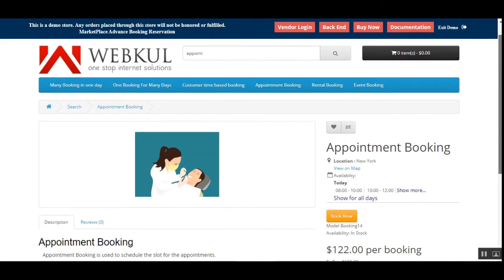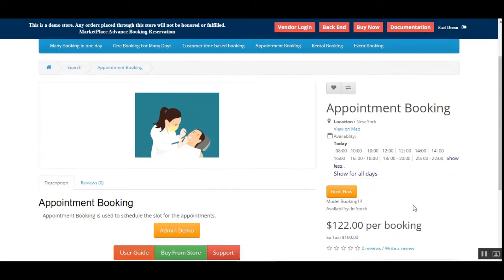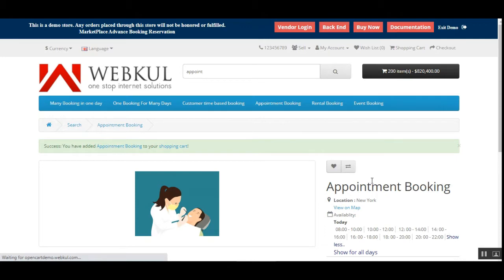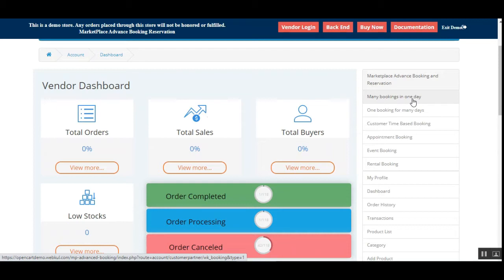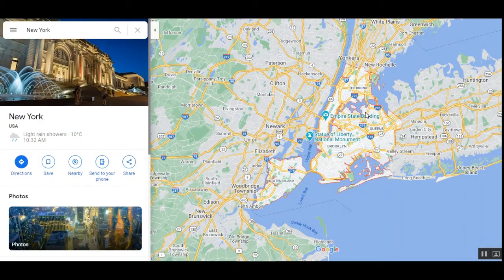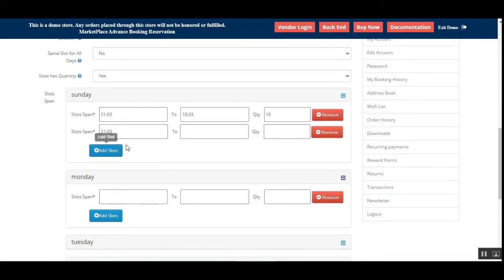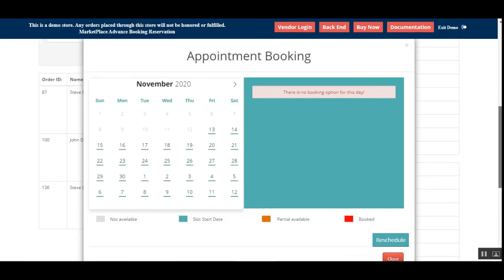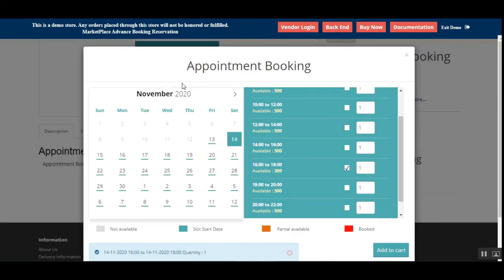OpenCart Multi Vendor Appointment Booking Plugin - Working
Opencart Marketplace Advanced Booking Reservation module allows the admin and the seller to add booking and reservation to the product. This module is very useful when you want to change your website into event-driven websites, like booking movie tickets, appointments, hotel rooms, etc.

In this video, we show you the appointment booking product itself.

These bookings can be created using the plugin -

1. Many Bookings in One Day
2. One Booking For Many Days
3. Customer Time-Based booking(Based on Per Hour and Per Day)
4. Appointment Booking
5. Rental Booking(Daily, Hourly, Hourly+Daily Basis)
6. Event Booking

2. Raise a Ticket via our HelpDesk system